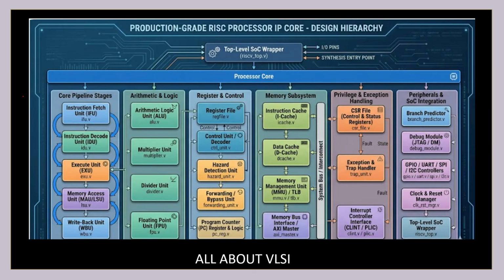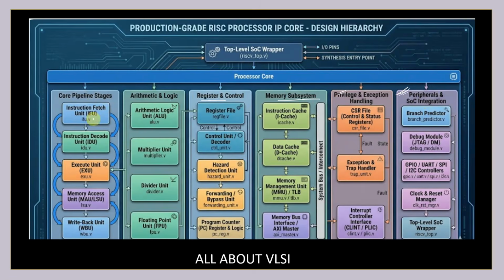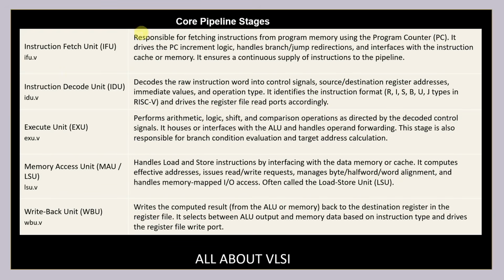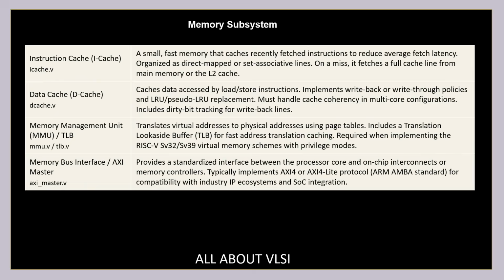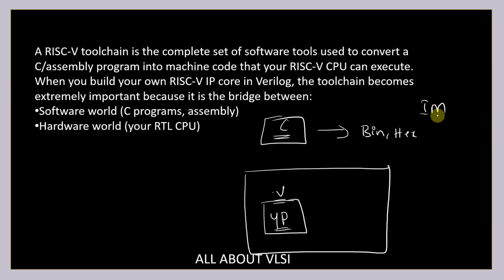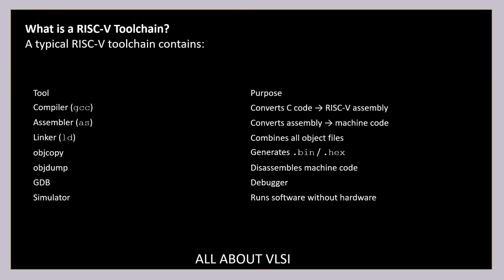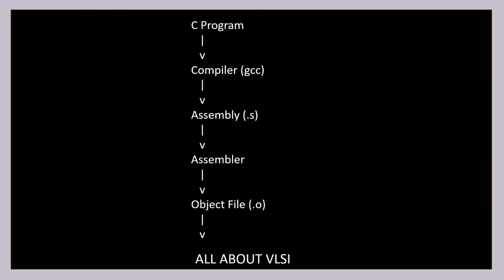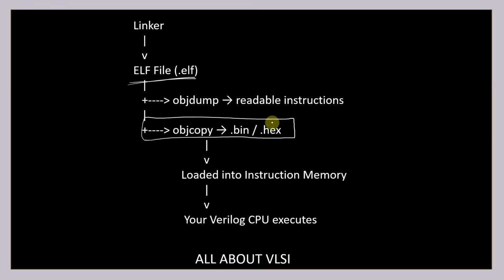RISC V COURSE OUTLINE